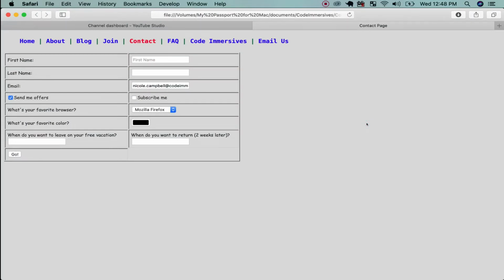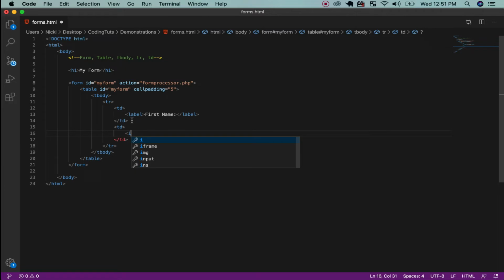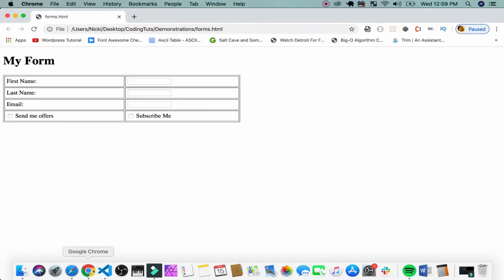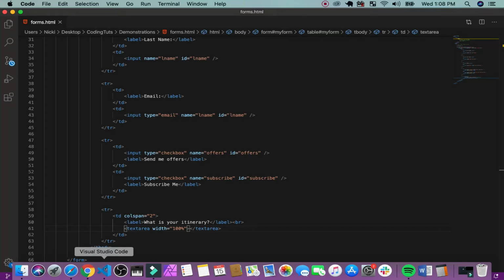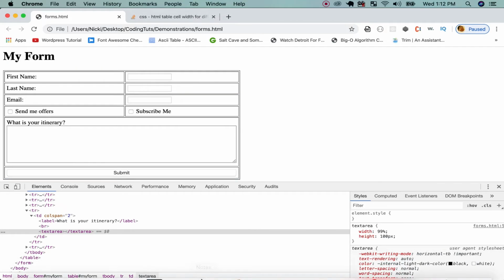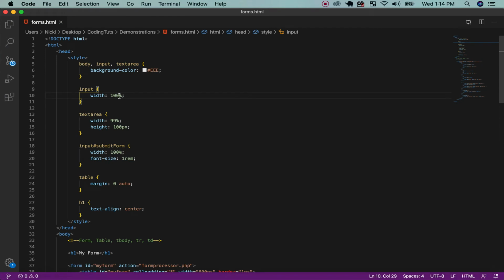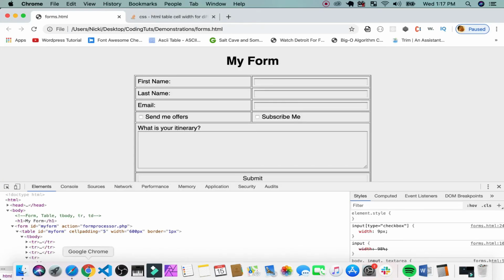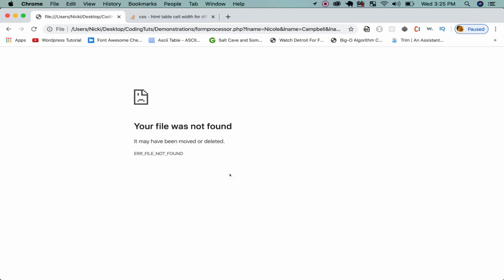HTML Form with CSS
This tutorial teaches you how to create an HTML form and add CSS to it.